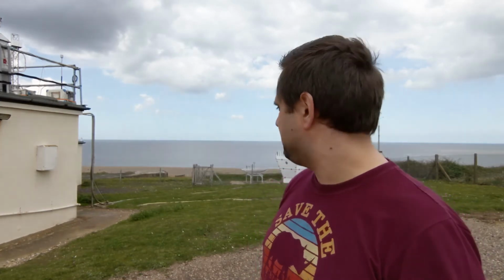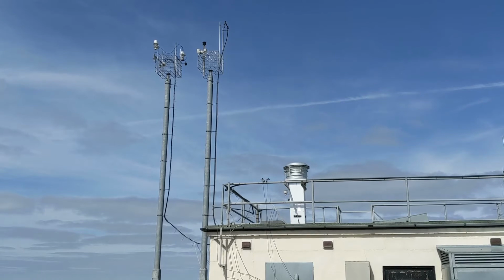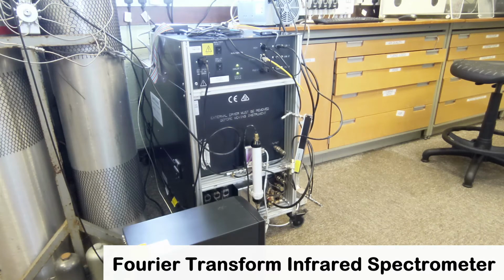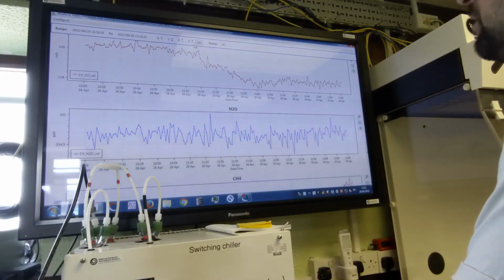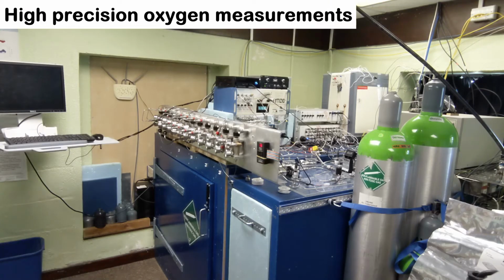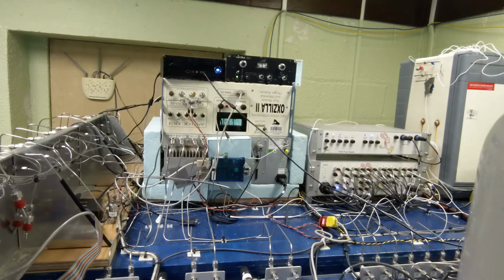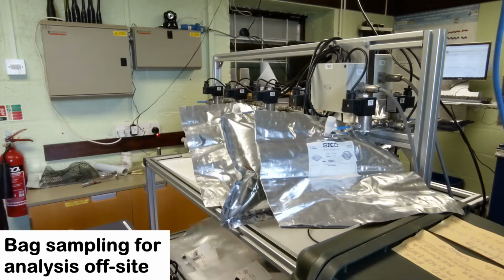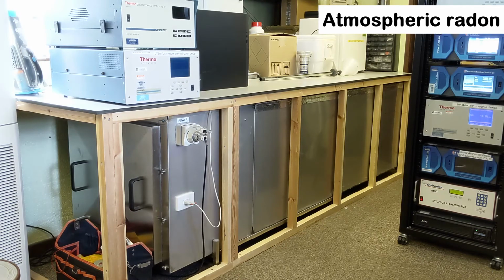Tour of the Weybourne Atmospheric Observatory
Dr Grant Forster, Research Fellow at the University of East Anglia, gives us a tour of the coastal sampling station and instrumentation measuring greenhouse gases at Weybourne, Norfolk